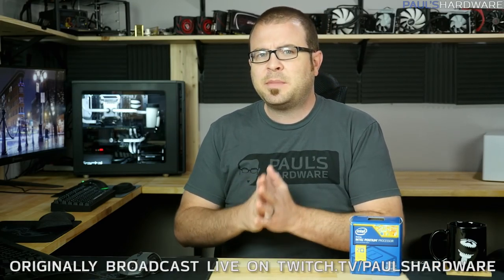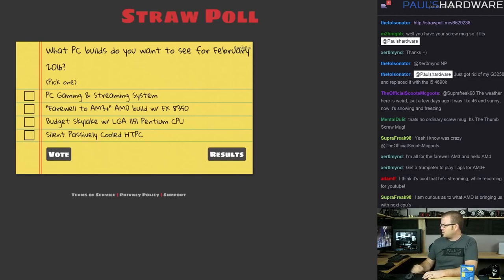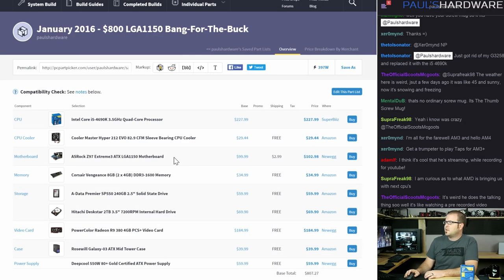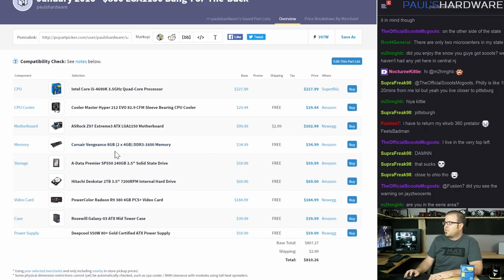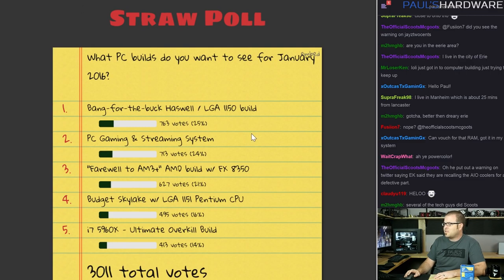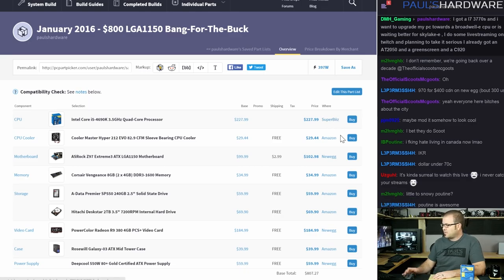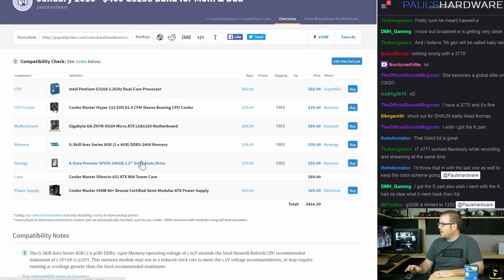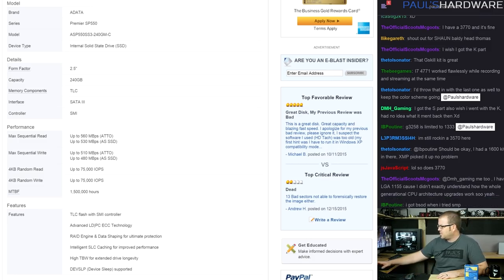$800 Bang-For-The-Buck Gaming System & Rig for Mom & Dad! January 2016 Builds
$800 Build - - 3:10 | $400 Build - - 10:20
VOTE FOR NEXT MONTH [OPEN DESCRIPTION FOR LINKS!]

ASRock Z97 Extreme3 ATX LGA1150 Motherboard
Corsair Vengeance 8GB (2 x 4GB) DDR3-1600 Memory
A-Data Premier SP550 240GB 2.5" Solid State Drive
Hitachi Deskstar 2TB 3.5" 7200RPM Internal Hard Drive
PowerColor Radeon R9 380 4GB PCS+ Video Card
Rosewill Galaxy-03 ATX Mid Tower Case
Deepcool 550W 80+ Gold Certified ATX Power Supply

Intel Pentium G3258 3.2GHz Dual-Core Processor
Cooler Master Hyper 212 EVO CPU Cooler
Gigabyte GA-Z97M-DS3H Micro ATX LGA1150 Motherboard
G.Skill Ares Series 8GB (2 x 4GB) DDR3-2400 Memory
Cooler Master Silencio 652 ATX Mid Tower Case
Cooler Master 550W 80+ Bronze Power Supply